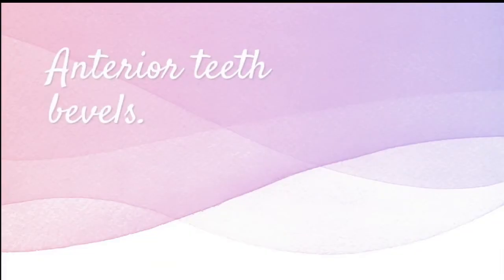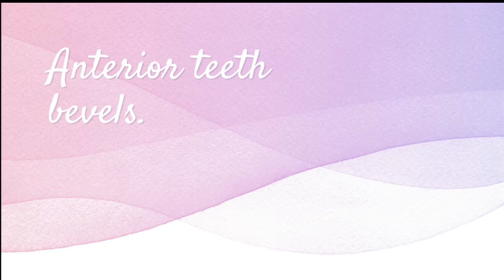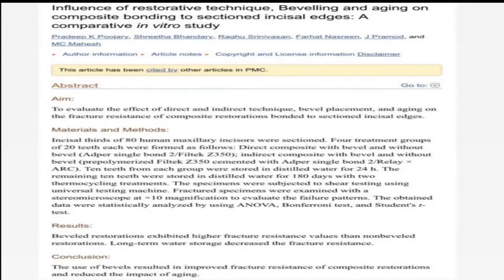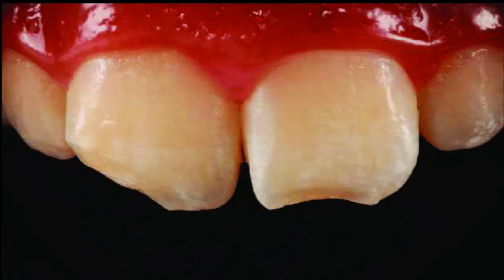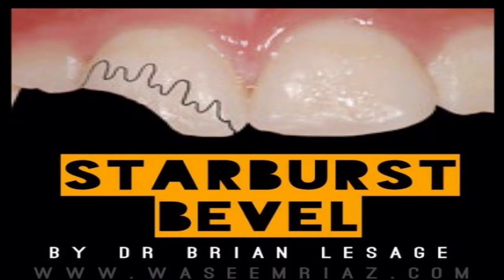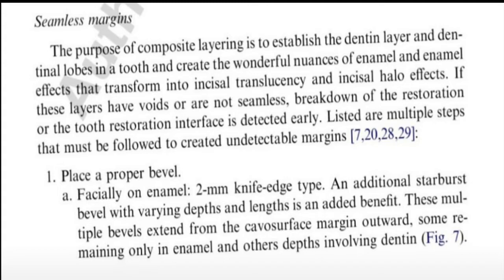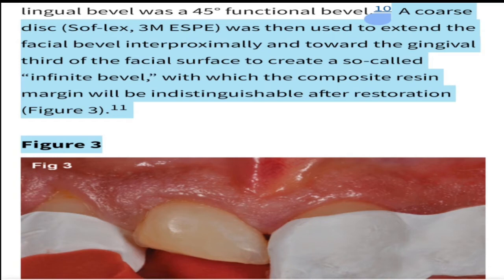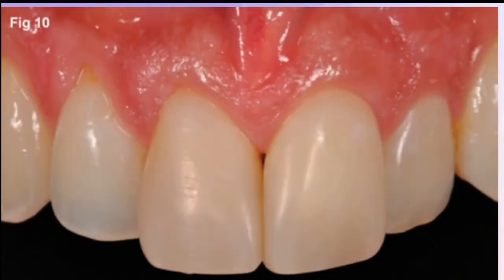class 4 cavity preparation on tooth#21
hey there !
long time now see?
this is a video from our cavity preparation series, hope you enjoy it !
and a huge shout out Dr. Ahmed Abu Alqumsan for making our thumbnails !!